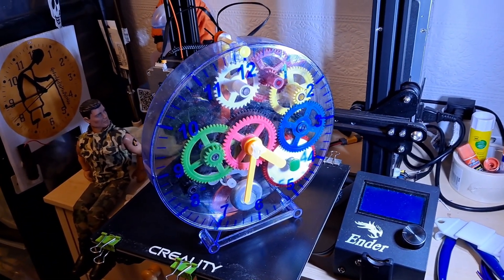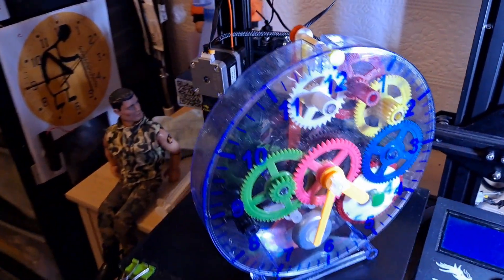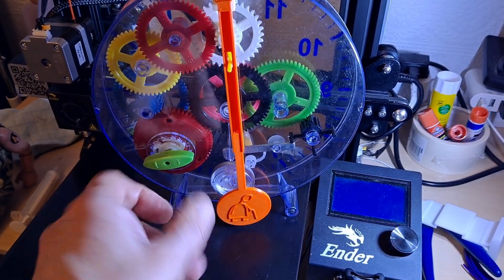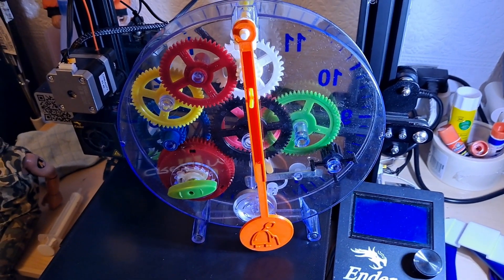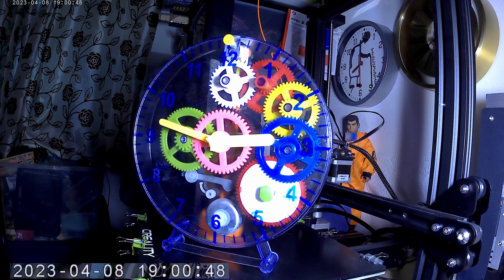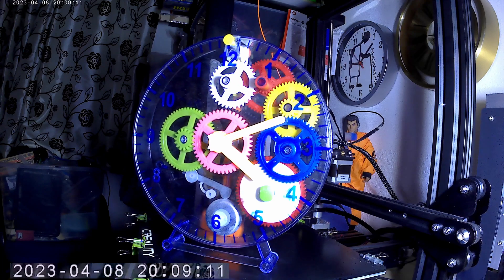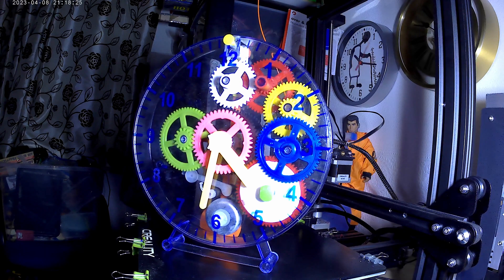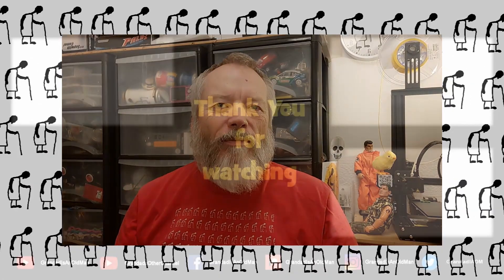Amazing Clock - How long does it run?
Amazing Clock - How long does it run? This was only one test. Maybe it might run longer if I keep trying it and it loosens up 🤔

These clock kits are sold under several brand names.
The Amazing Build Your Own clock Kit by The Happy Puzzle Company
Tobar Make Your Own Clock

Information on the box
The amazing Clock Kit
Build your own real wind-up clock
The Happy Puzzle Company Ltd
Both sides of the wind-up clock are transparent, meaning that the workings of the clock are completely visible
The kit is designed to give an understanding of how a clock actually works
Clock face diameter approx. 19.5 cm. The kit contains 31 pieces to build your clock, as well as an illustrated instruction manual. When fully wound, the clock should run to time for around six hours - remember this is a discovery kit rather than a long-term time-piece.
Younger players may require some adult assistance in constructing the clock.